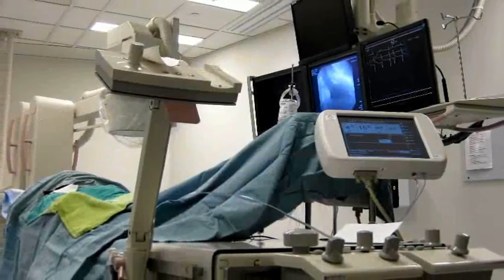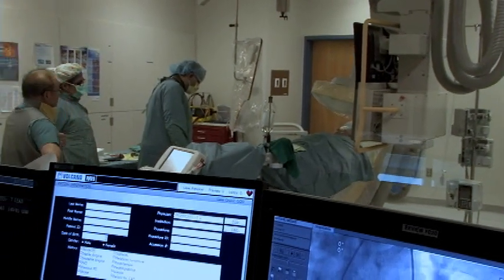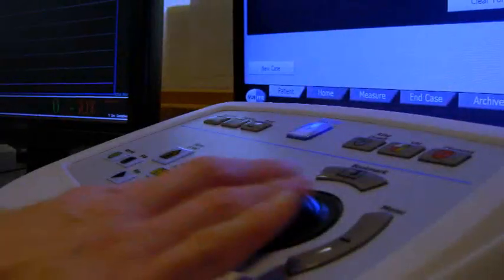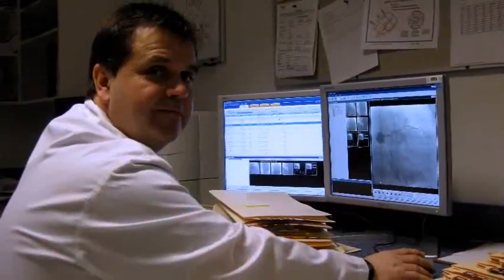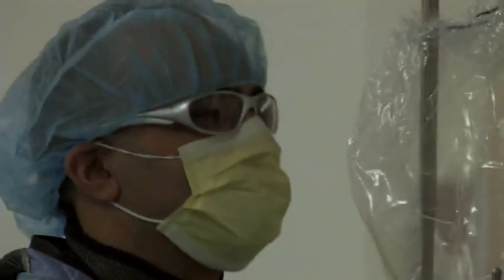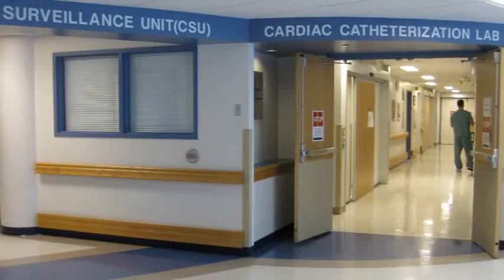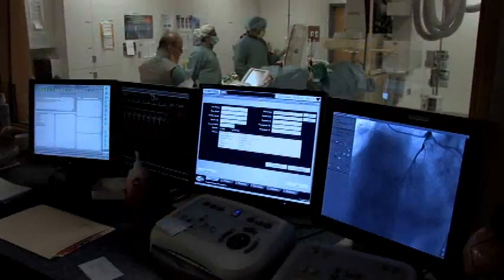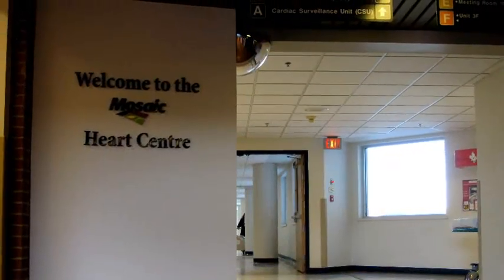Cardiac Catheterization Lab - Hospitals of Regina Foundation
Having access to the top cardiac equipment in the country means the best long-term outcomes in Canada for heart attack patients, according to the Director of the Cardiac Catheterization Lab at the Regina General Hospital.

The equipment, purchased through donations to the Hospitals of Regina Foundation, includes a complete cardiac catheterization suite, with x-ray, control panels, and an intravascular ultrasound.

"Having this equipment allows us to maintain that position and to keep pushing harder to do as good a job as we've been able to do for patients over the last number of years," says Dr. Rodney Zimmermann.  "It allows us to do procedures that we hadn't been able to do. We can now do them with confidence because we have the best imaging equipment available." Having the best equipment not only helps patients in southern Saskatchewan survive longer, it helps attract new cardiac specialists to the community.